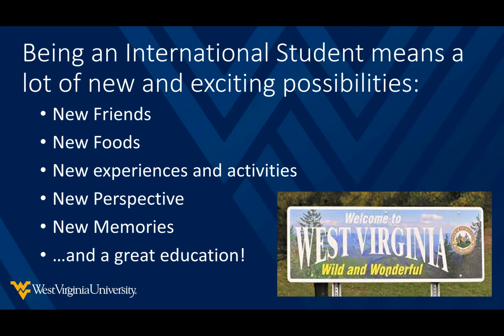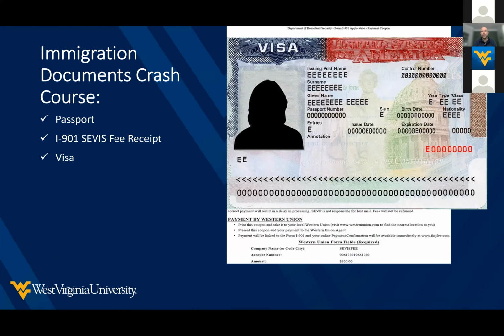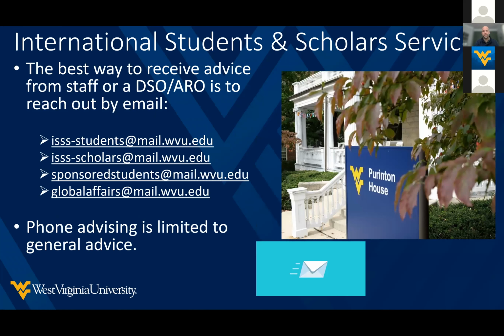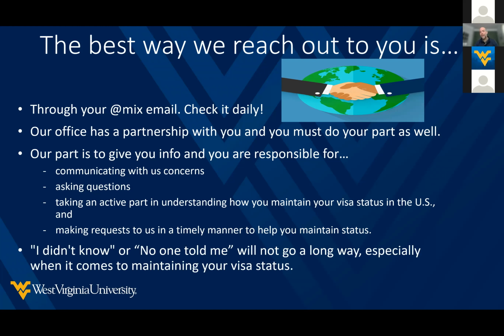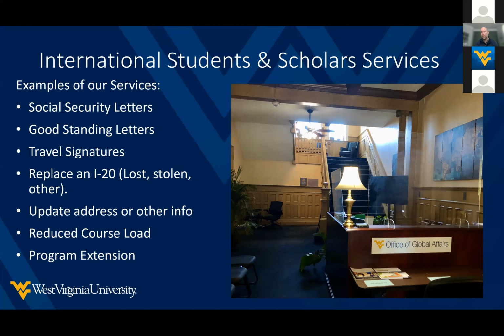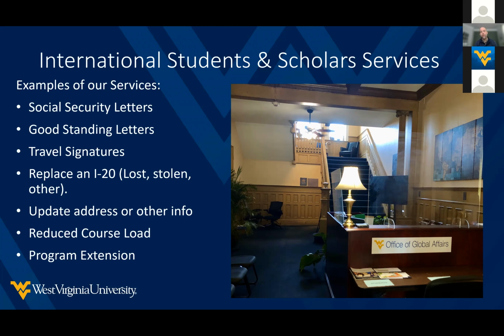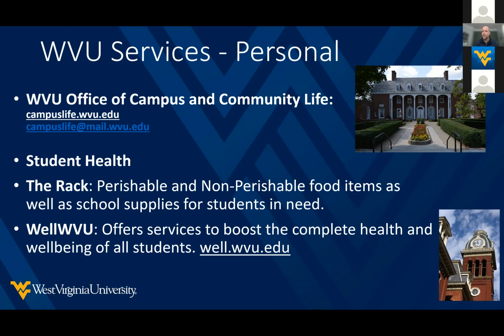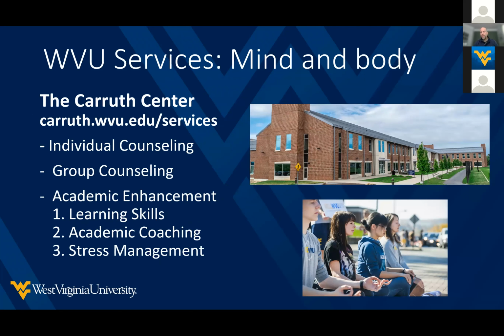Spring '22 International Student Orientation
This is a recording of WVU's Spring 2022 International Student Orientation held over Zoom on Jan 7, 2022.